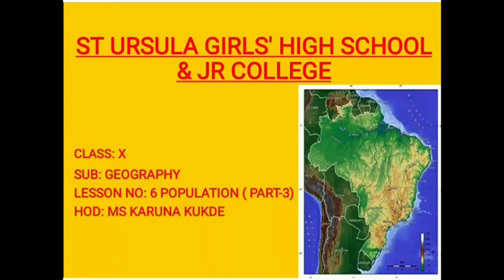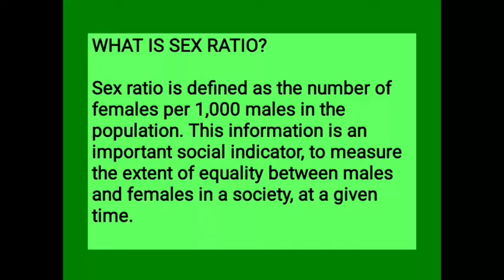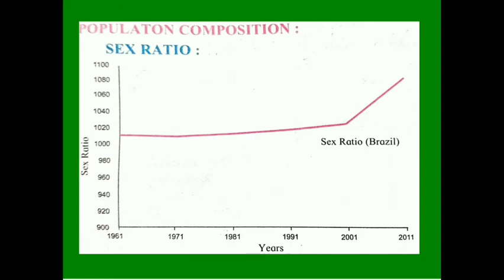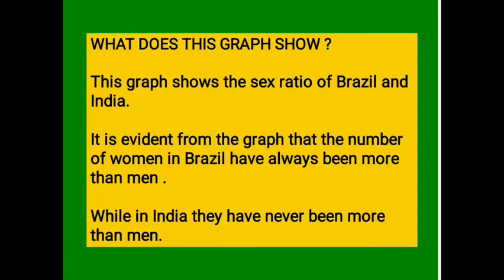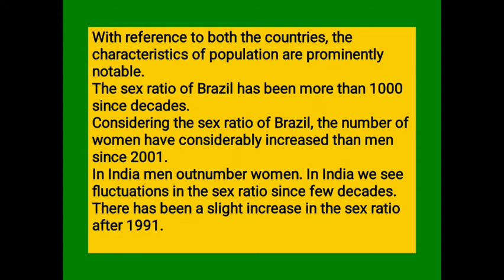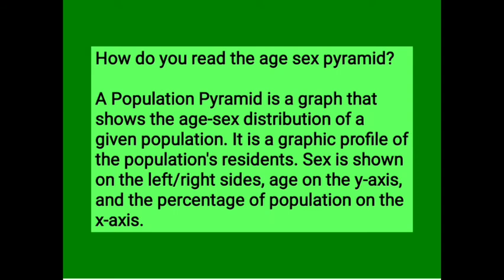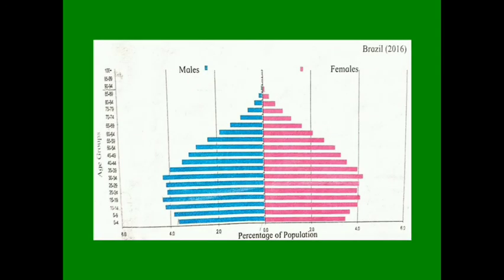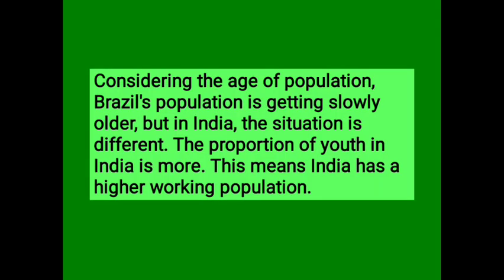10th Geography Ls- 6 Population(Part - 3)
Explanation & Assignment: Ms Nilofer Parveen